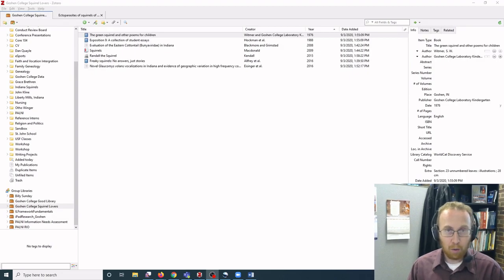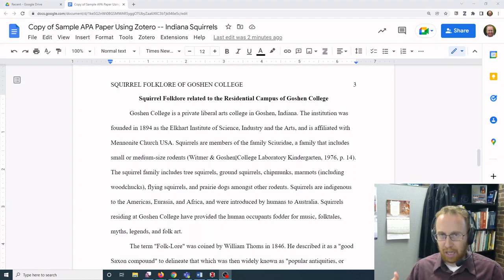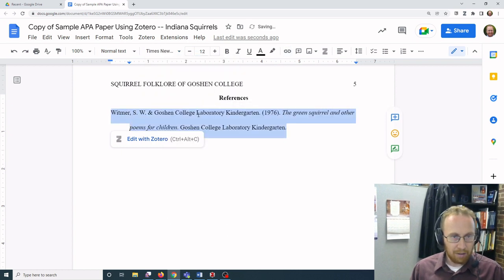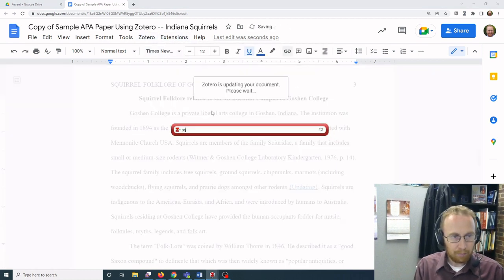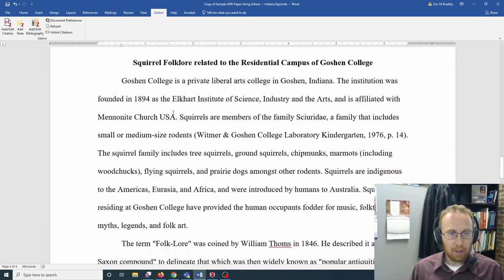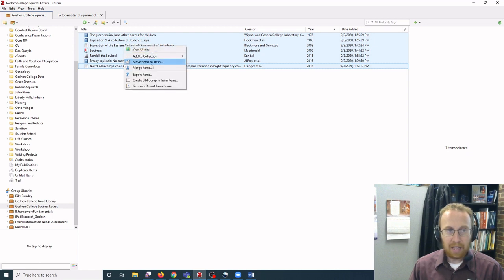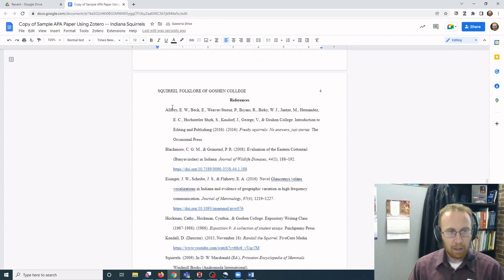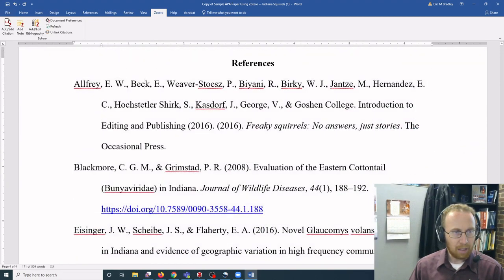Zotero - How to Create Bibliographies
Walks through how to create bibliographies from Zotero into Google Docs or Microsoft Word. Developed by Goshen College Good Library in August 2022.